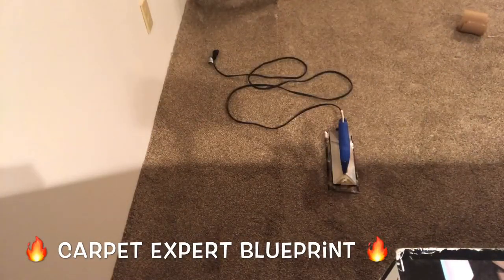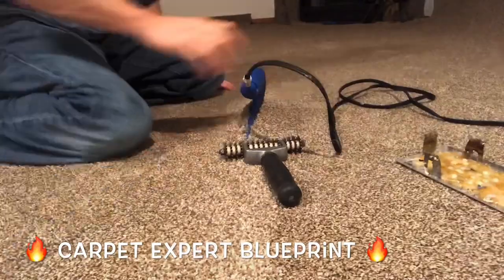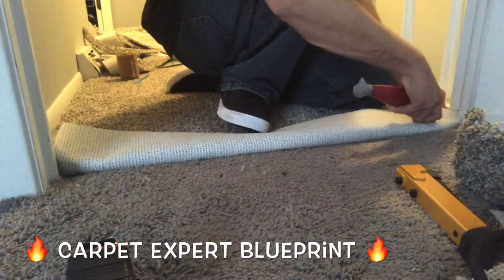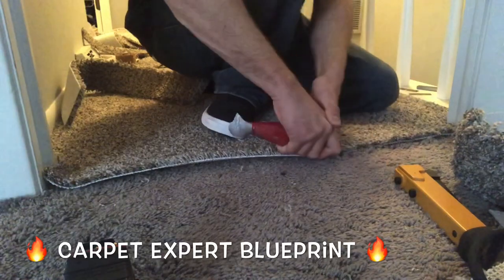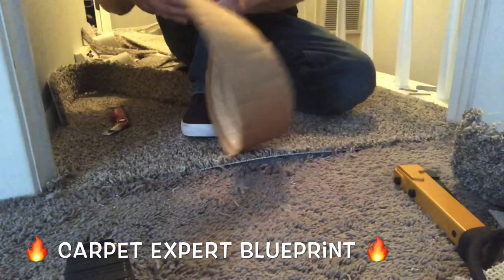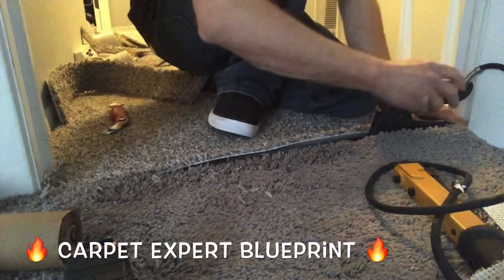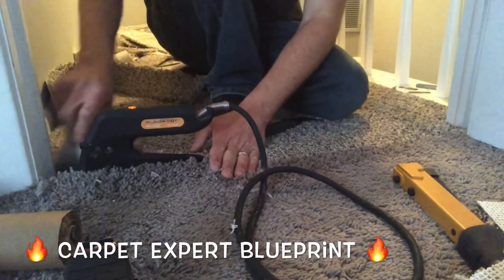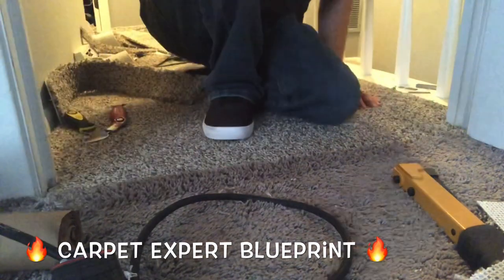🔥 Carpet Seams 🔥TIPS ON TIPS ON TIPS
In this video I share a few tips on how the diy world can tackle carpet seams successfully!

All the carpet goodness and profit strategies can be found